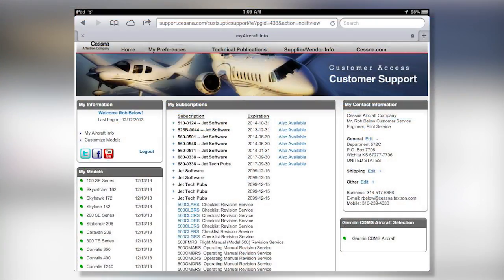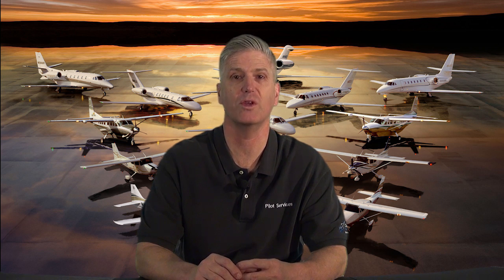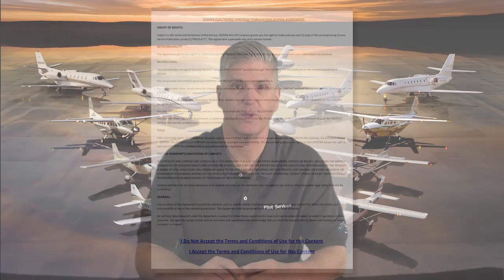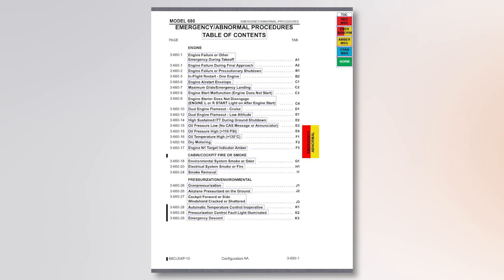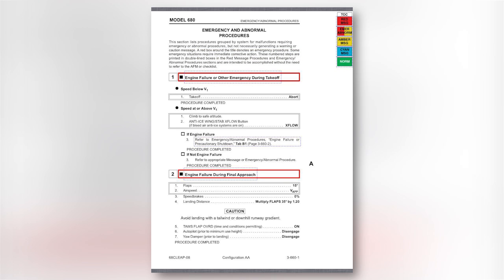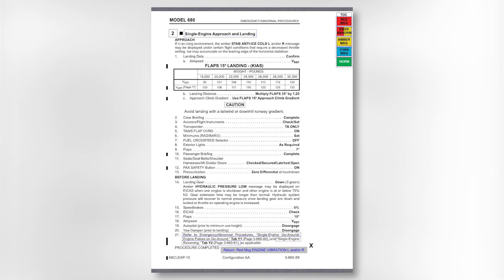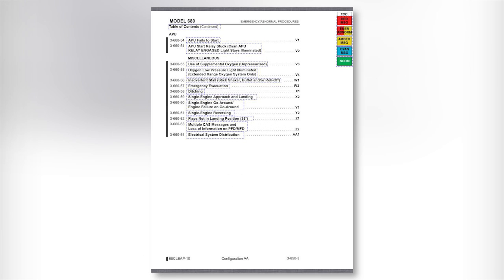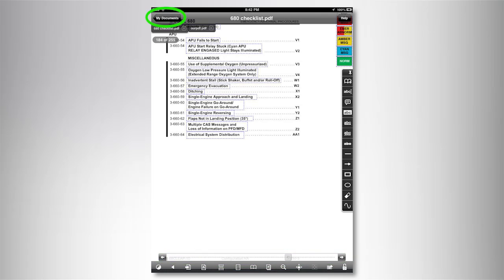Cessna Electronic Checklists Explained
Cessna's Pilot Abbreviated Checklists are evolving. In this video, Robert Below of Pilot Services explains what are Electronic Checklists are, how to use them, and the future of flight documents.